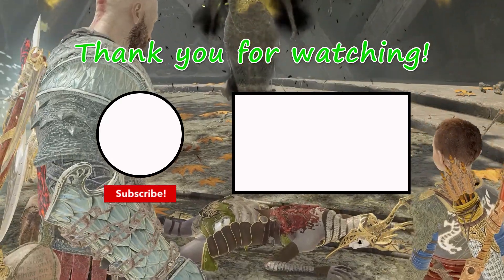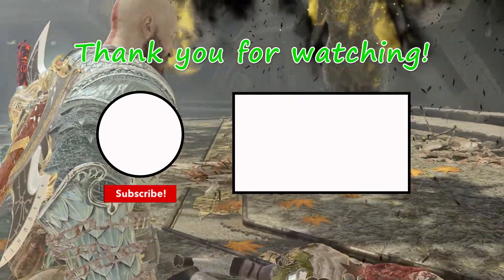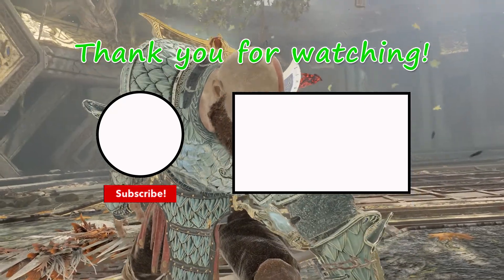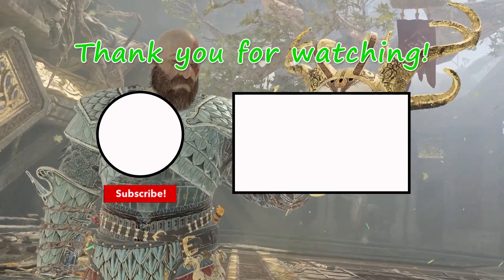How to kill a Valkyrie, Rota located at Helheim | God of War [PC]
Watch how I killed a Valkyrie "Rota" found inside the hidden chamber of Odin at Helheim. Properly understand her moves first then dodge them and you can easily kill her.

Game: God of War [PC]